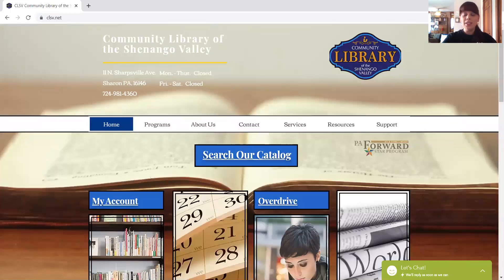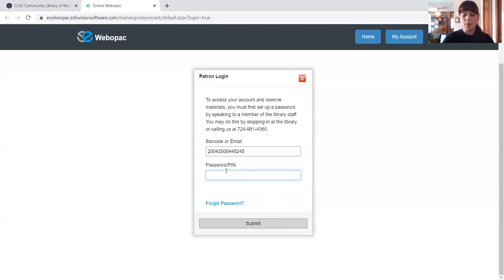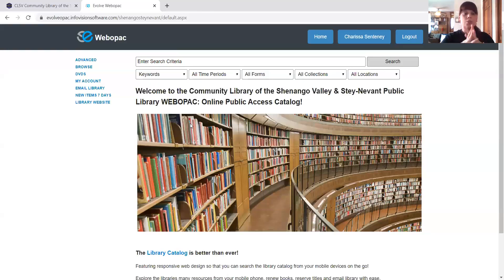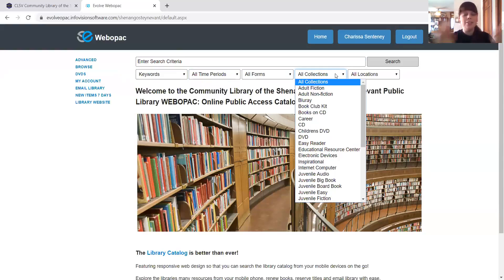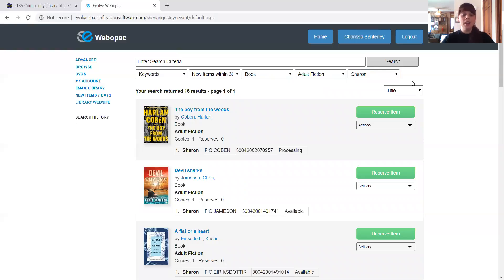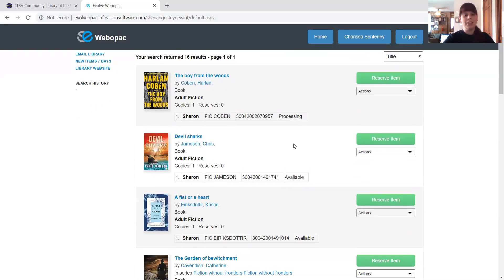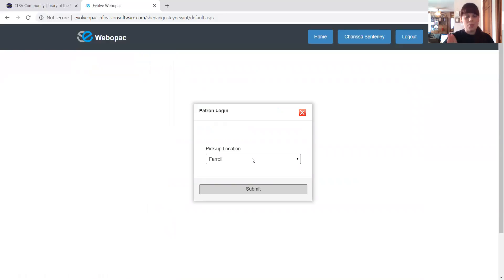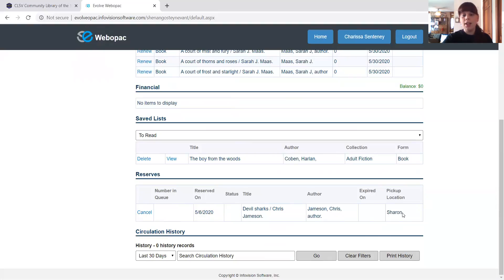How to reserve materials online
Here is how to use your account to reserve materials online.